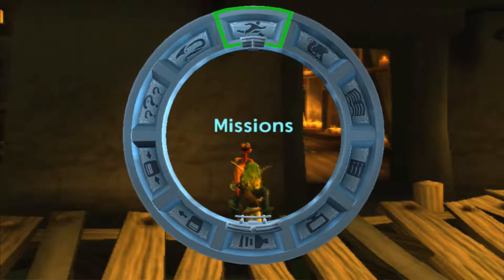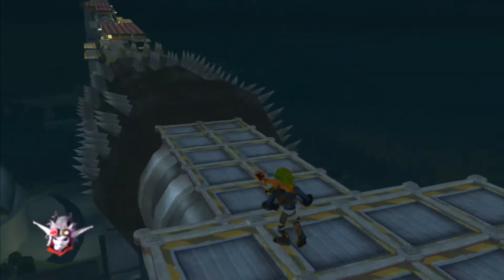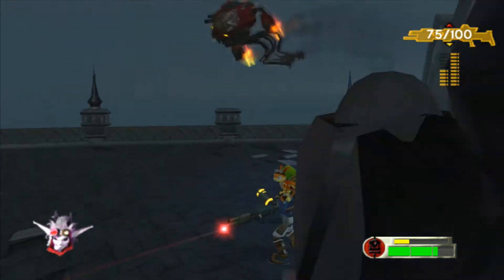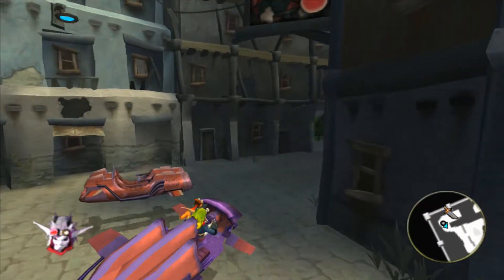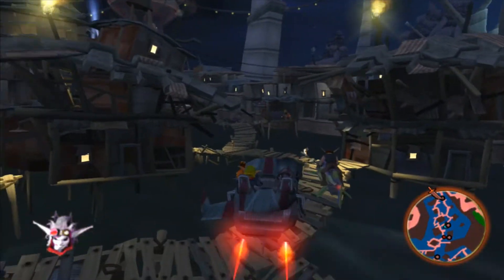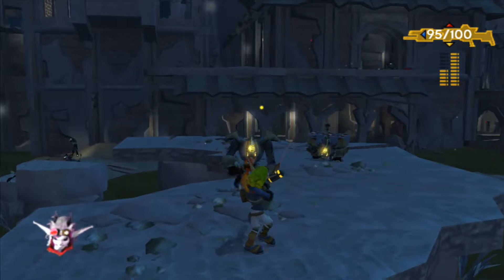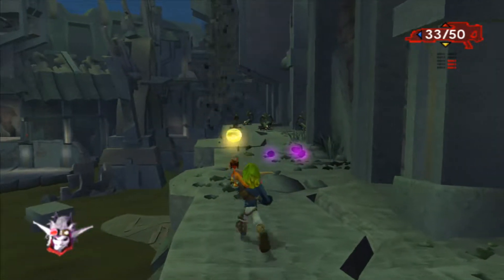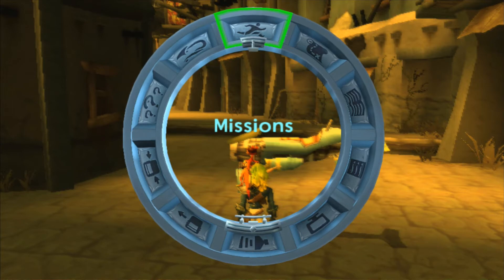Xin Plays: Jak 2 (PS4): Part 7: A Series of Surprises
After getting a new Dark Jak move that we'll probably never use, we head for the Baron's Palace at the rooftop to eavesdrop on him and Erol... aswell as someone else of importance. Of course we do get caught because of something happening, so we do end up with our first fight against the Baron (we fight him multiple times).

But after that? We kinda pissed off Torn, so we gotta escort some of the underground to new hideouts, then we have to go check on some things with a new gun... where we get even MORE surprises! Oh boy. Big twists this part.